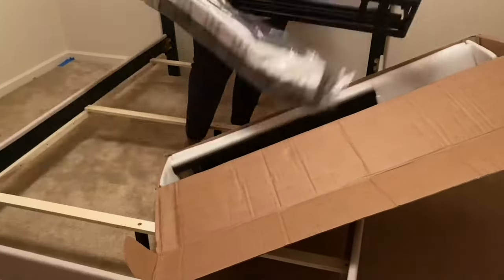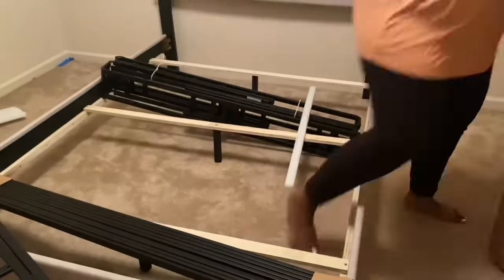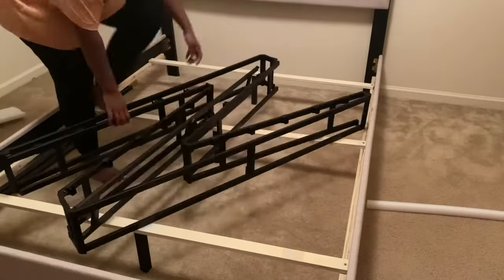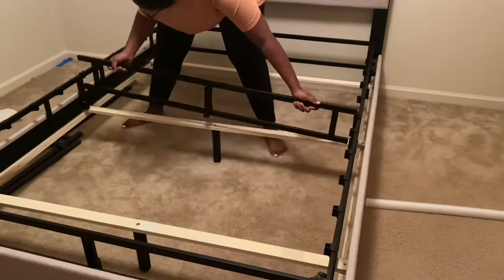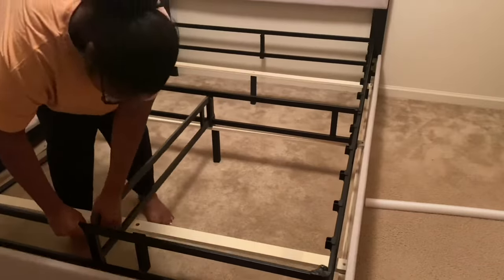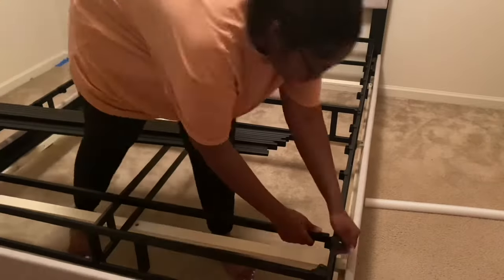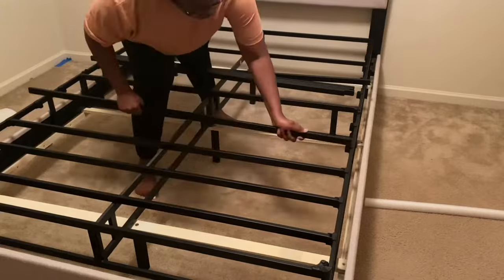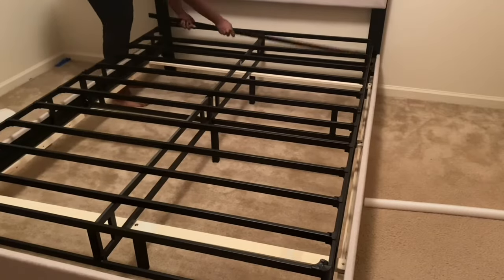Mainstays 7” Easy Assembly Smart Box Spring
Installing my Mainstays 7” Easy Assembly Smart Box Spring that I ordered from Walmart.